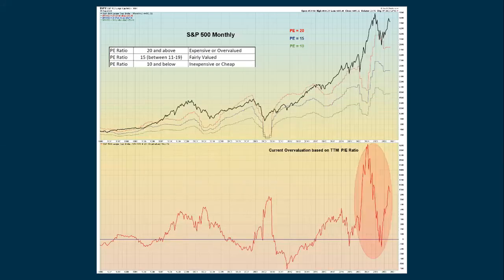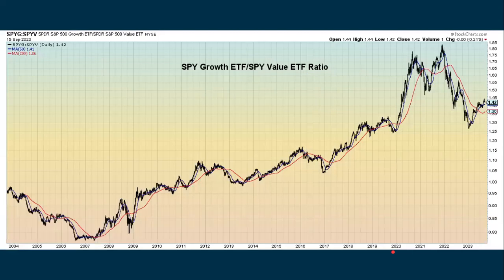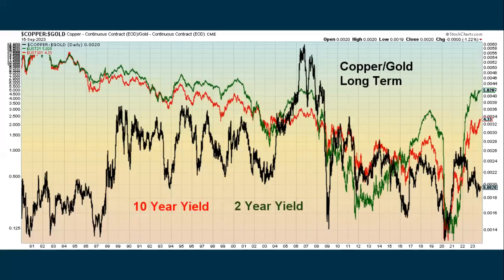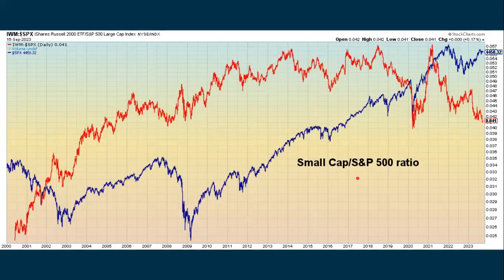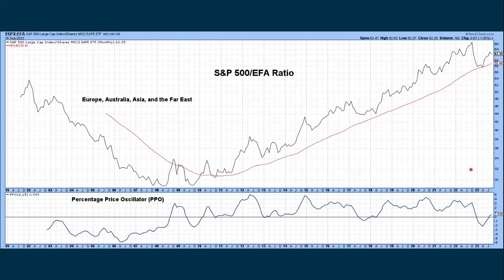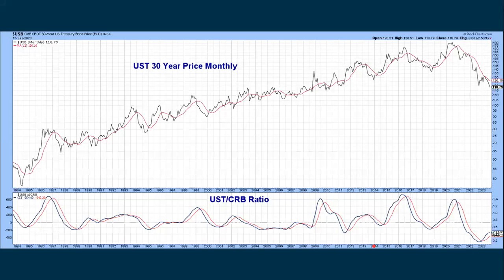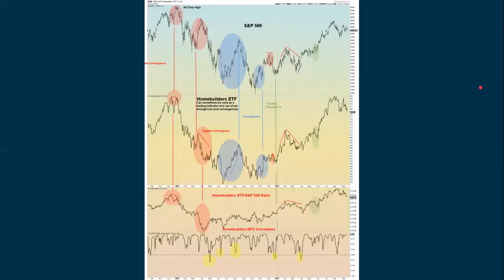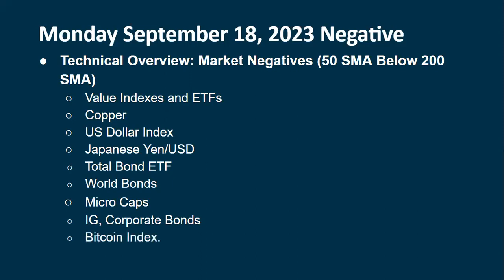Stock Market InterMarket Analysis Update For Monday September 18, 2023